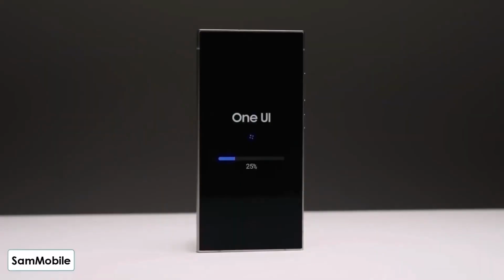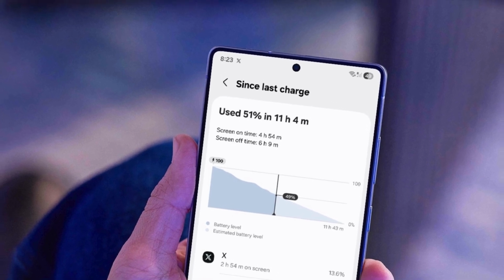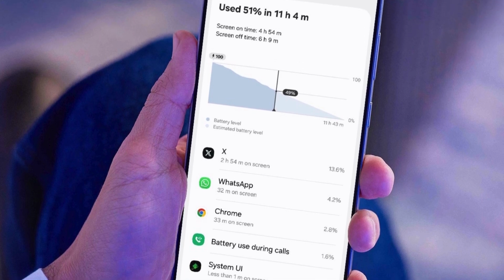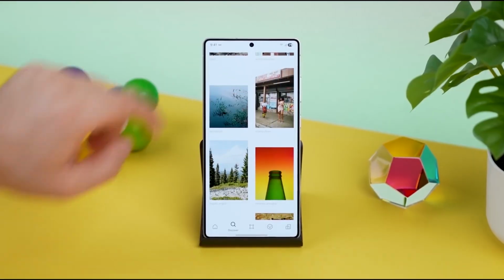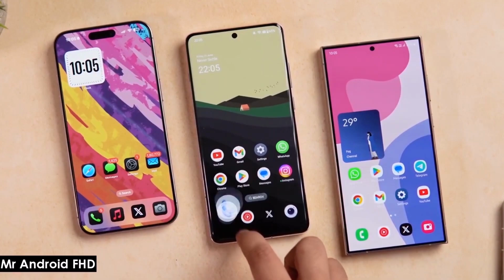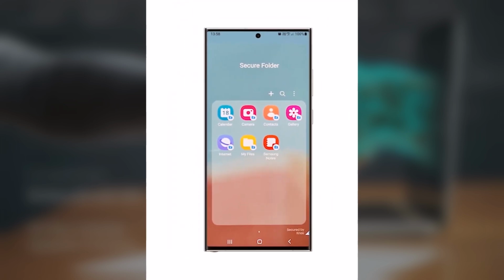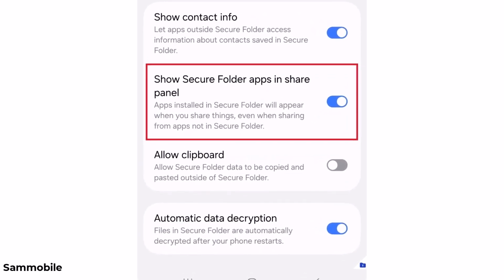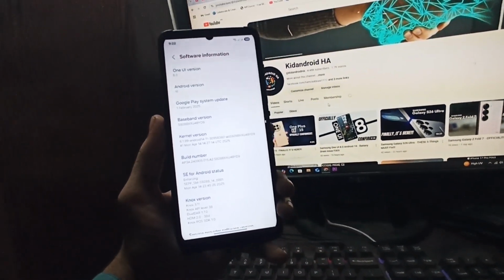Samsung One UI 8.0 Android 16 - FINALLY, Fixes Battery Drain?🔋💡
One UI 8 Fixes Battery Drain?! S25 Ultra Test Build Shows HUGE Improvements! 🔋⚡
Been dealing with battery drain on your Samsung device since One UI 7? Relief might finally be on the way! One UI 8 is in stable testing for the Galaxy S25 series, and early signs point to MAJOR battery life improvements—especially on the S25 Ultra. 🔥 Tipster @TarunVats reveals details from the latest test build, and this could be the fix we've all been waiting for. One UI 8 launches soon with the Galaxy Z Fold 7 and Flip 7 — are you ready for smoother performance and better battery backup?